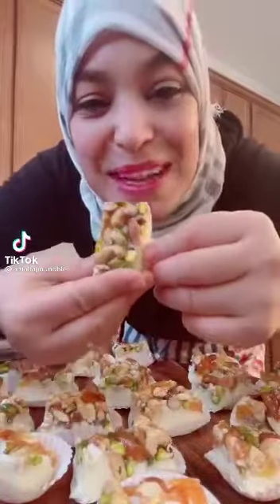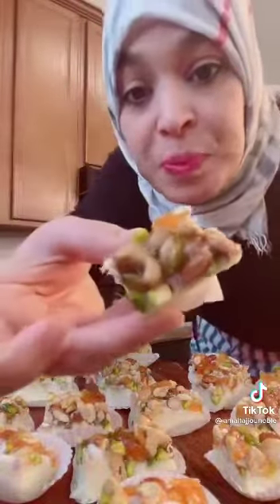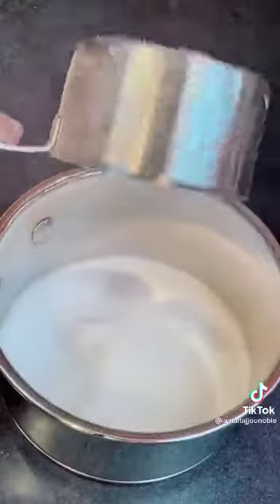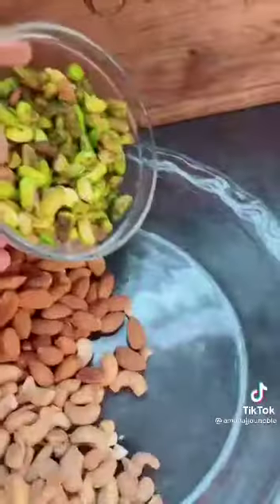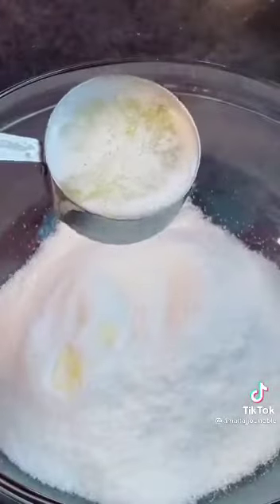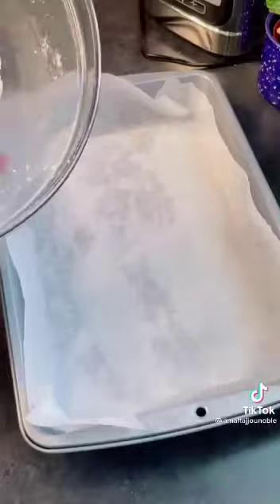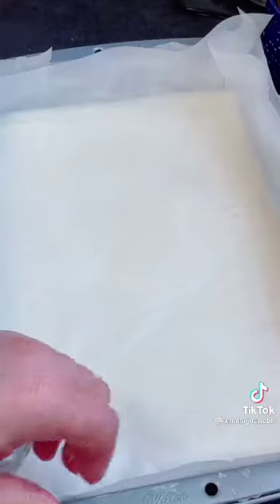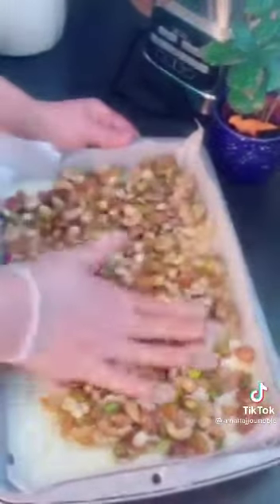Very easy to make n very tasty sweet 😋